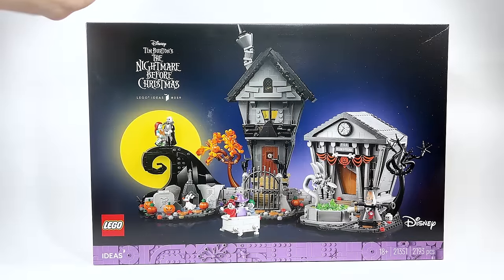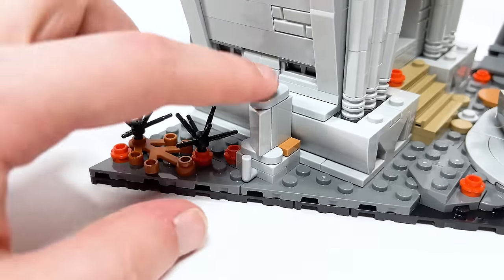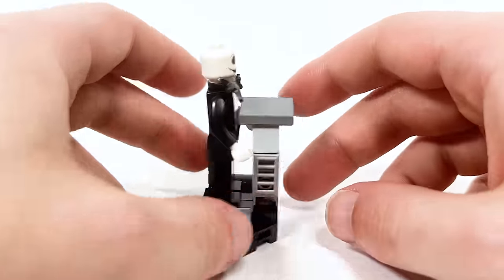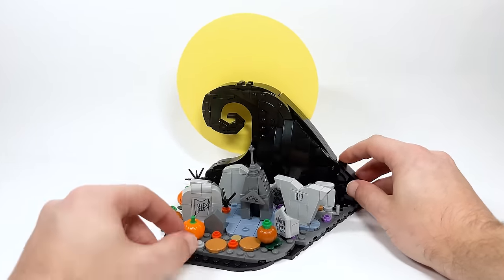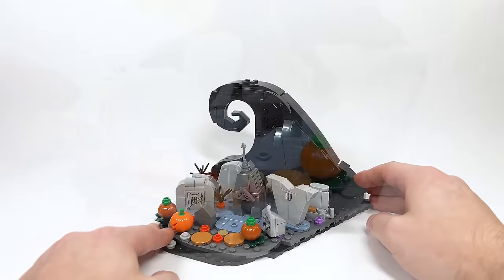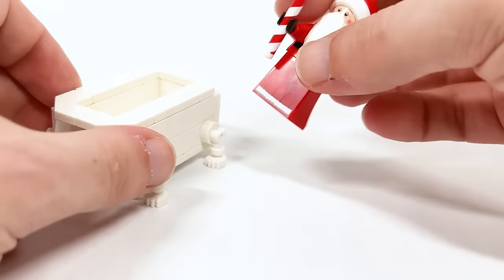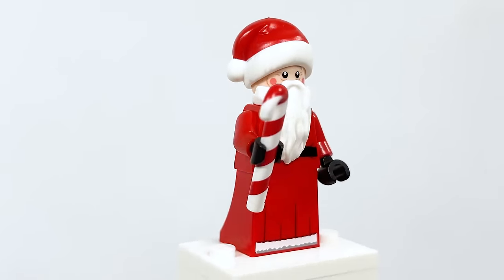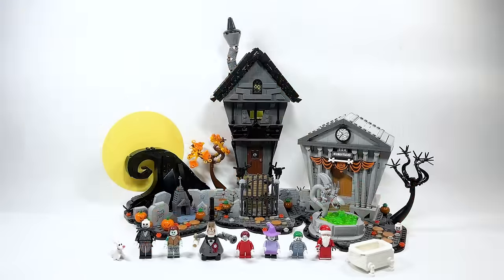LEGO The Nightmare Before Christmas (21351) - 2024 EARLY IDEAS Disney Set Review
Today, we're taking a look at the upcoming LEGO IDEAS set for Disney Tim Burton's The Nightmare Before Christmas! This set will be retailing for $199.99 USD or $259.99 CAD on September 3rd for LEGO Insiders or September 6th for non-Insiders!

Thanks to LEGO / LAN for sending this to me early!

00:00 Intro
01:25 First Impressions
01:42 Splitting It Apart
02:14 Town Hall & Courtyard
10:04 Jack's House
17:14 Spiral Hill & Cemetery
21:19 Christmas Decorations
23:00 Bathtub
24:00 Characters
32:26 Instructions
33:53 Outro